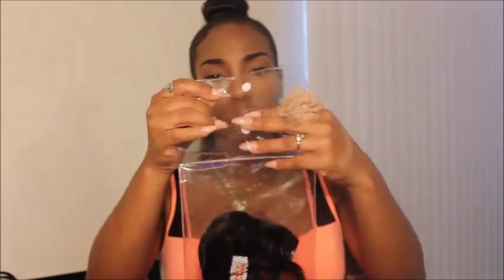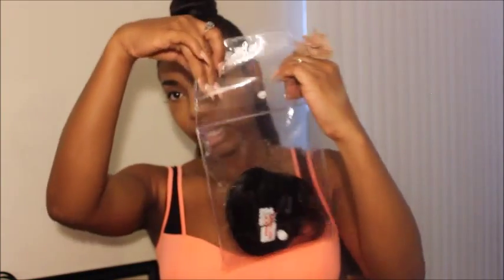♡ Luxury for Princess Clip- ins ♡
Hi Lovies!!! This is my review for Luxury for Princess Hair . Any questions let me know.

Number of Clip-ins for this look: 6 total - 4 in the back and 2 for the top bun.

Hair Specifications

Color: 1B
Length: 22 inches
Weight: 220 grams
Number of Clip-ins: 10 pieces